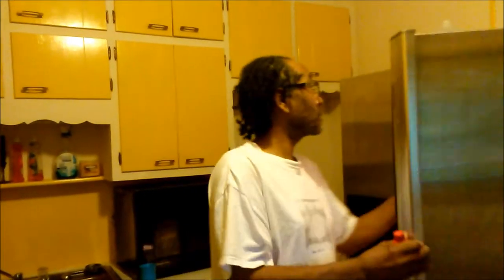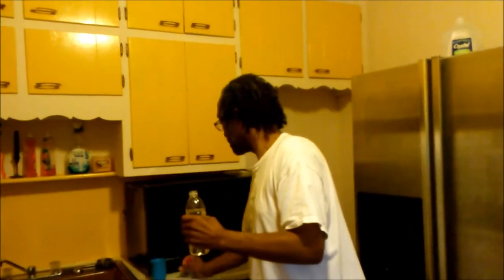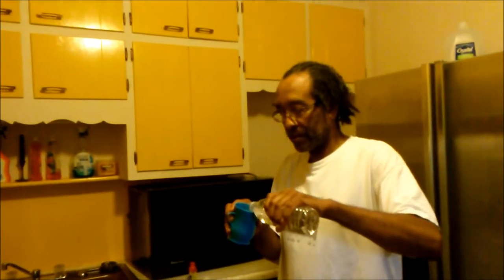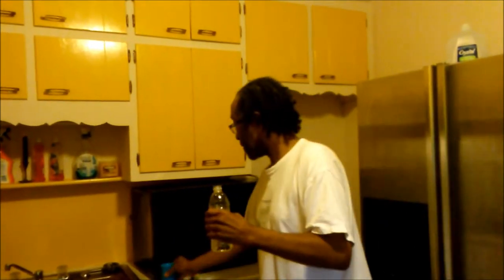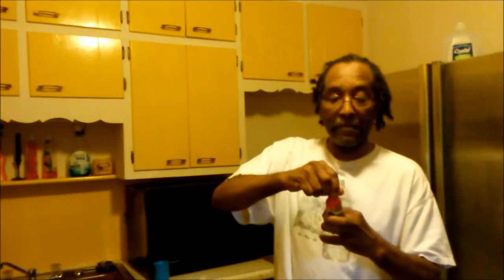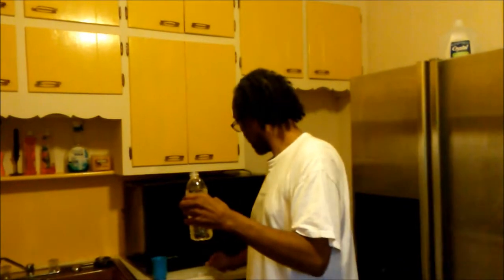EnergyNado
This was my video entry in the 5 -Hour Energy  Drink Competition  years ago.
You were supposed to name the drink  which I call EnergyNado and tell why the drink was so special within 1 minute . Unfortunately , I didn't win, but I liked making the video .